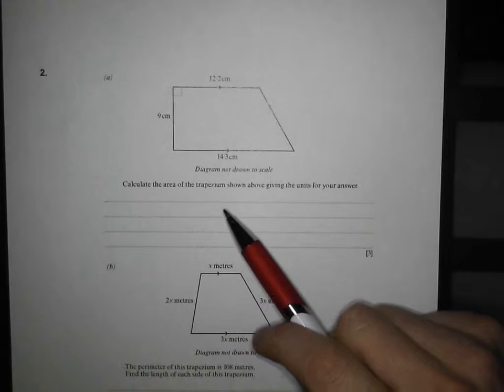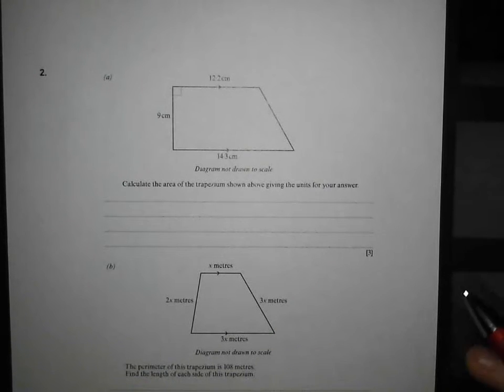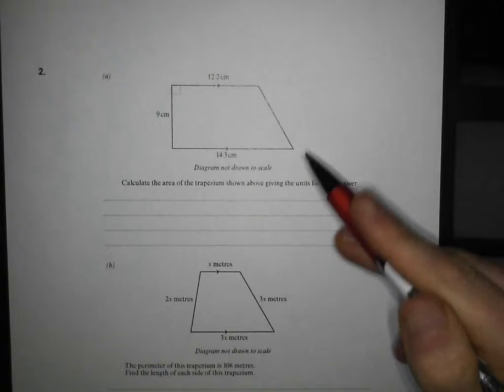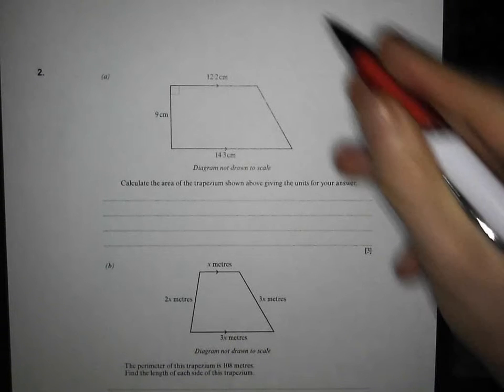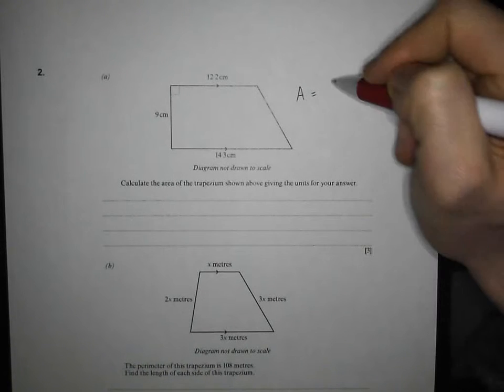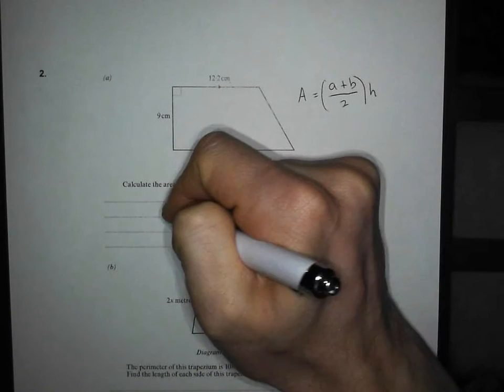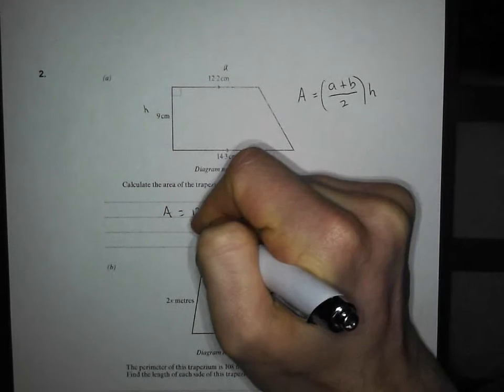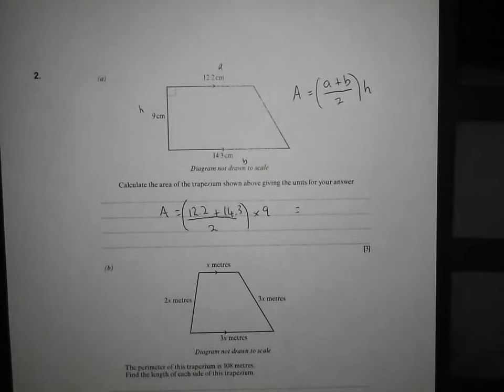Area and Perimeter in Context - Q2 GCSE Maths Revision Walking Talking Topics with Mr Barton